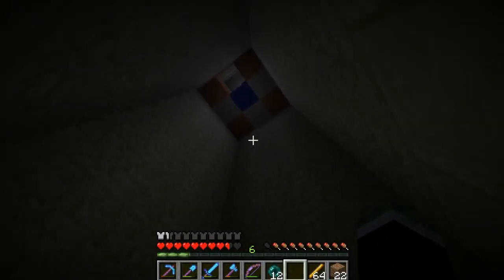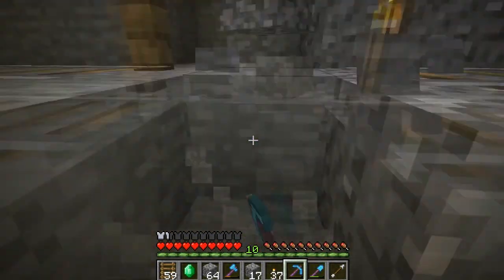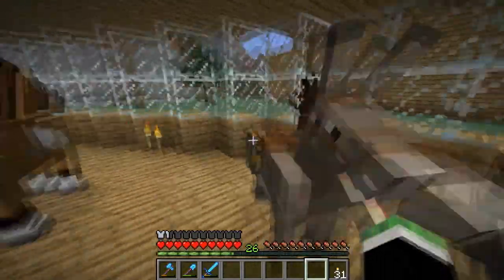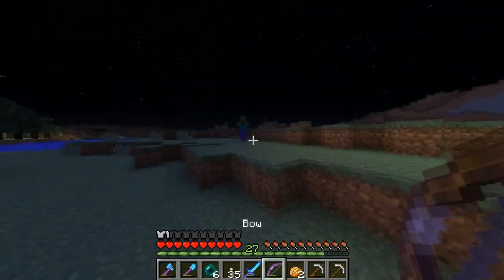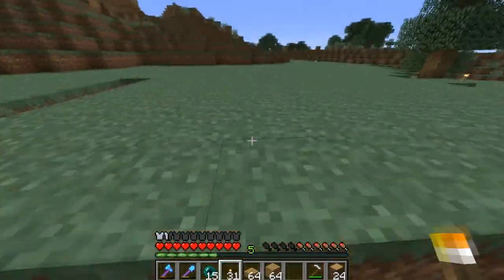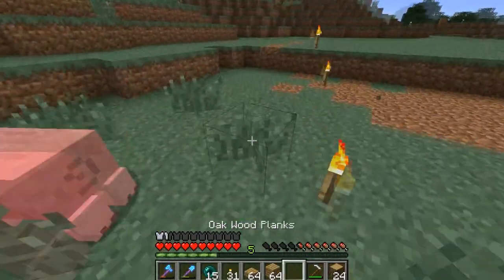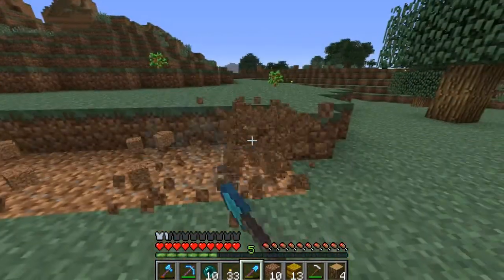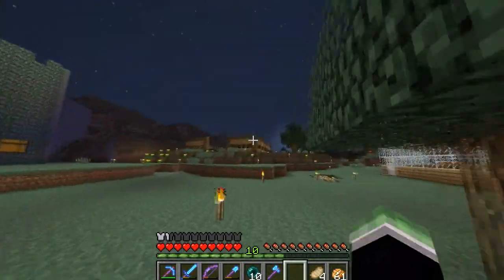Operation Minecraft: #69 - Stables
Welcome back to Operation Minecraft, today we devote the entire episode to building a stable for the horses.